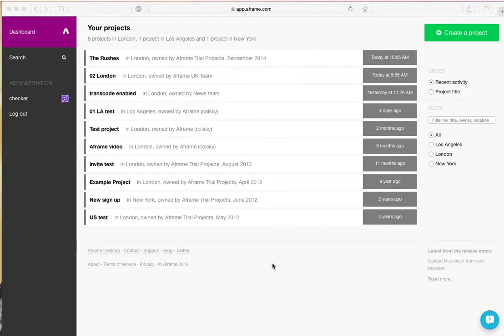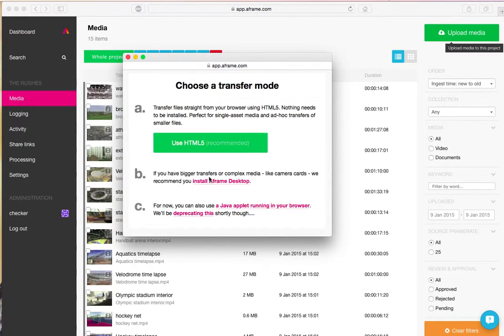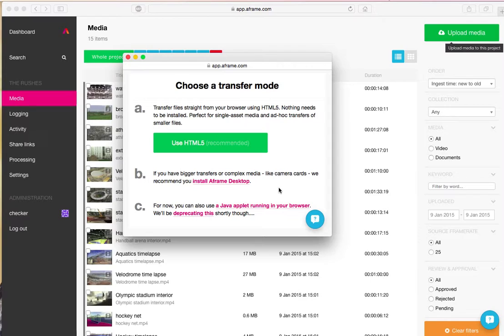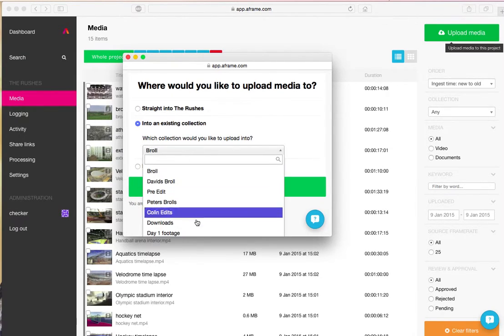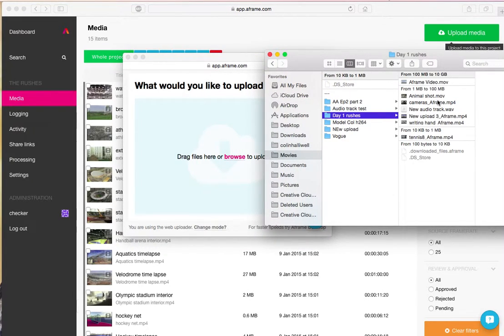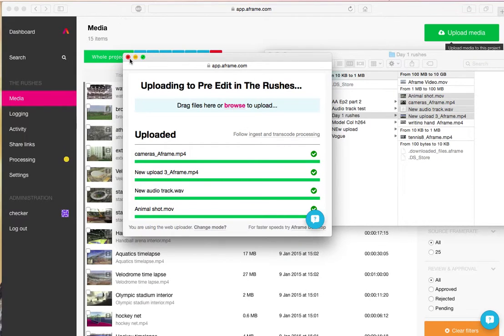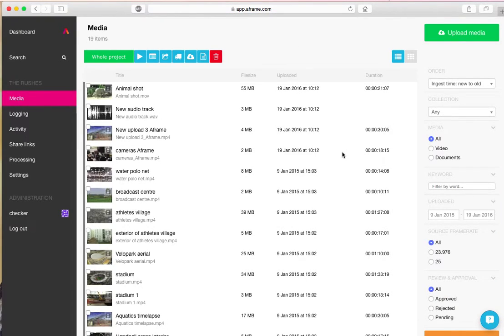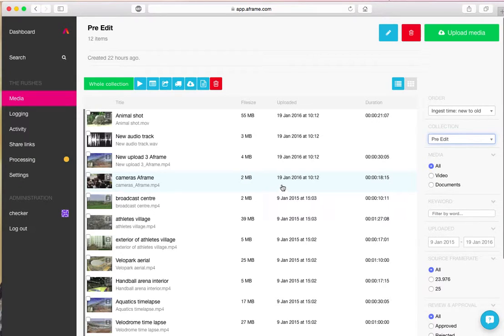HTML5 drag and drop